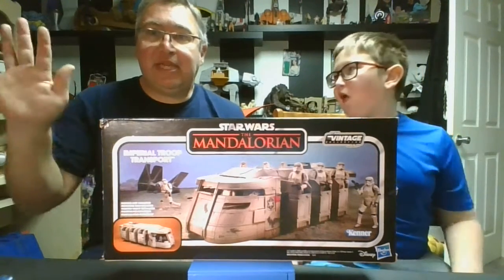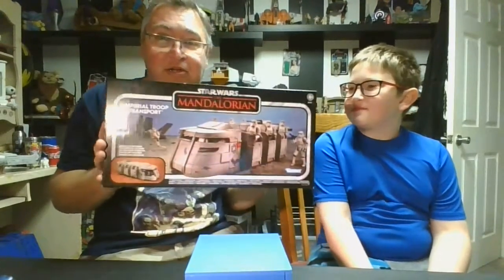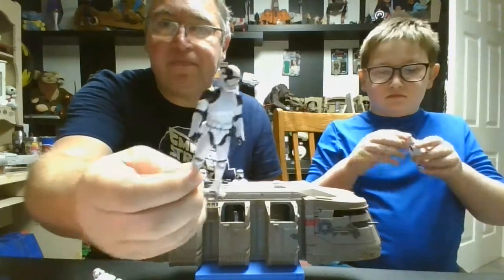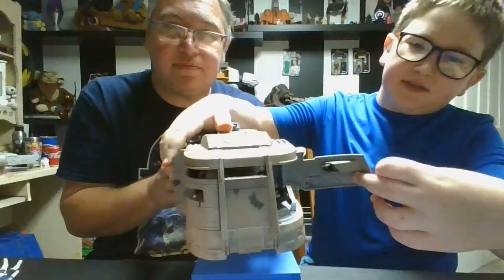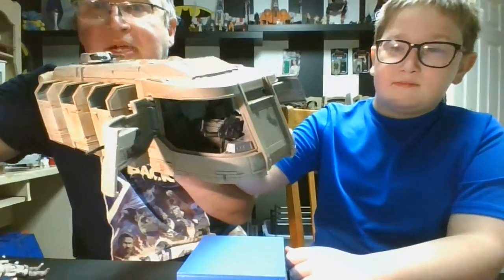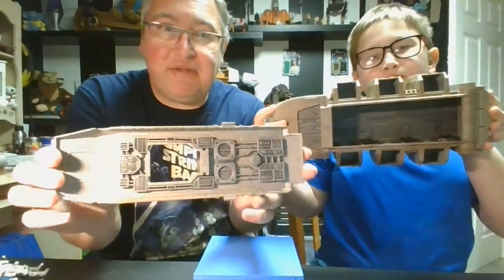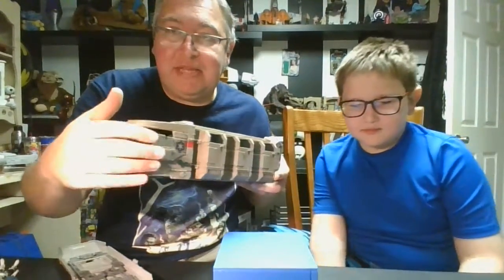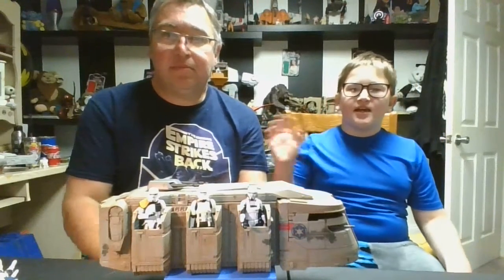star wars the vintage collection The Mandalorian imperial troop transport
Dad and Boog review the troop transport